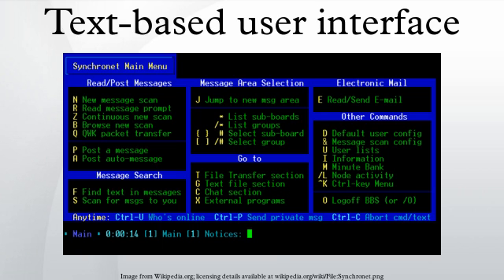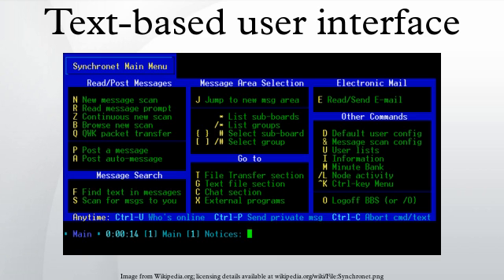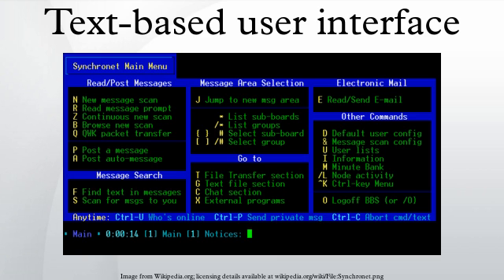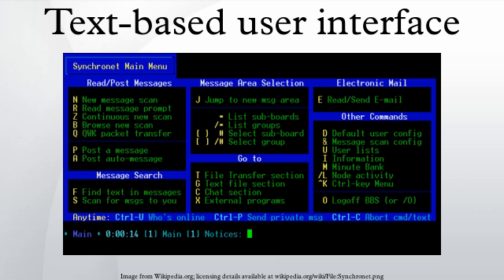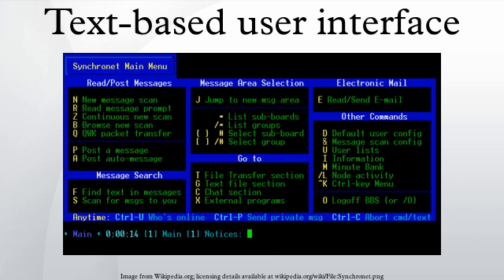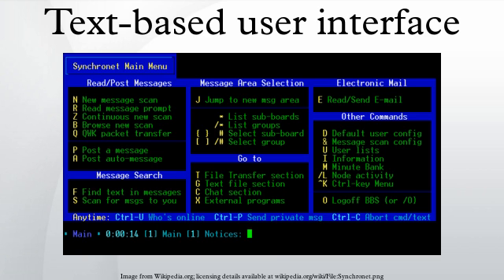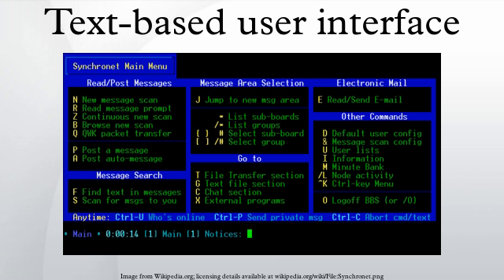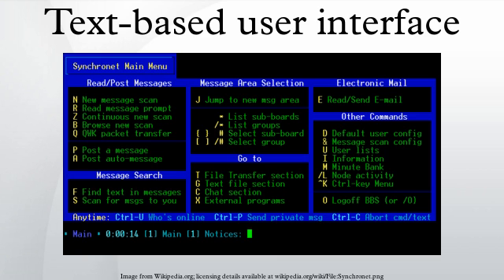Text-based user interface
Text-based user interface, also called textual user interface or terminal user interface, is a retronym that was coined sometime after the invention of graphical user interfaces, to distinguish a text-based interface that processes events from command-line interfaces that operate sequentially. An advanced TUI may, like GUIs, use the entire screen area and accept mouse input. A TUI does not necessarily provide line-by-line output, although TUIs only use text, symbols and colors available on a given text environment. VisiCalc and the Emacs and vi visual editors are the earliest examples of TUIs.